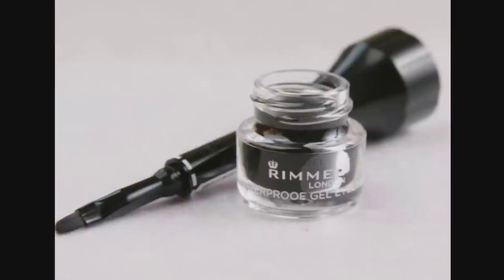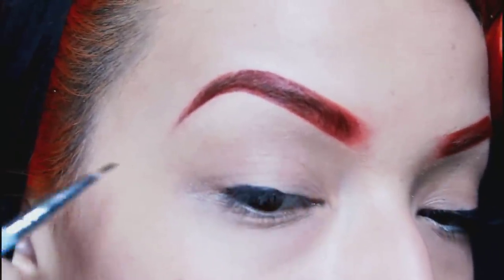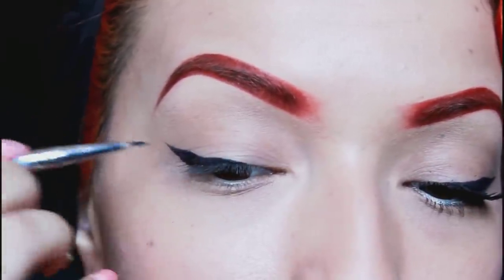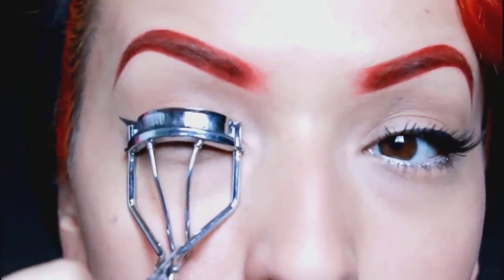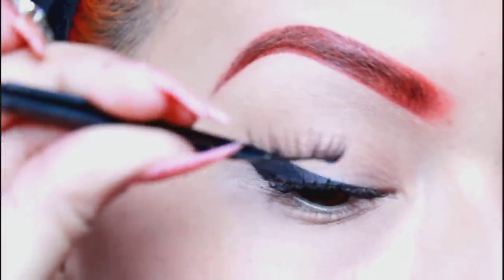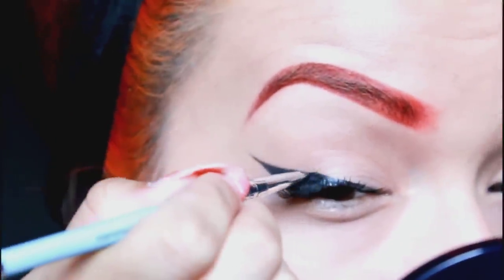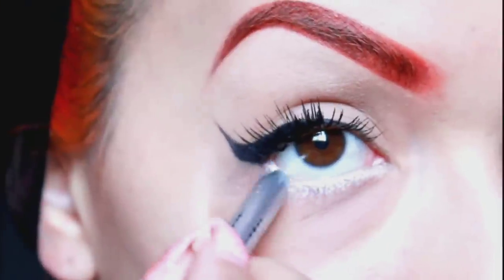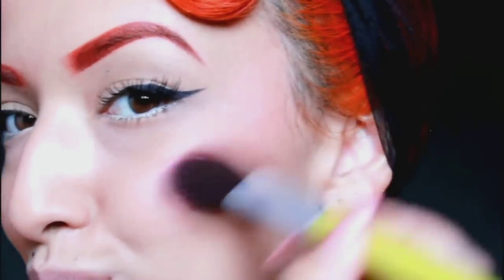Easy Winged Eyeliner Tutorial | Classic Red Lips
Hey babes! I have finally made an easy winged eyeliner tutorial. This look is great for everyone ESPECIALLY those with hooded eyes like myself. Love you!

Products:

Rimmel Waterproof Gel Liner:

Ardell 305 Lashes:

Makeup Forever Smokey Extravagant Mascara:

NYX Matte "Perfect Red" Lipstick: